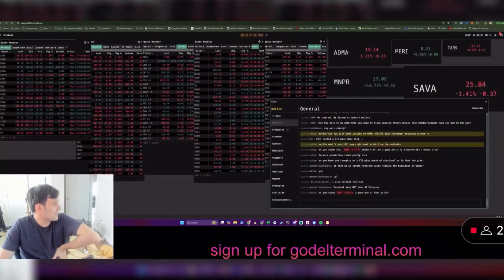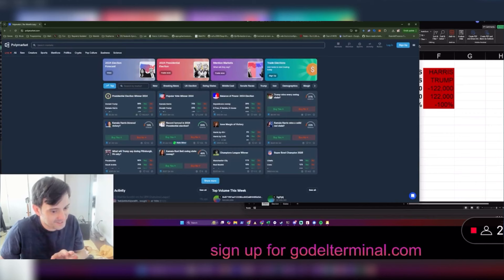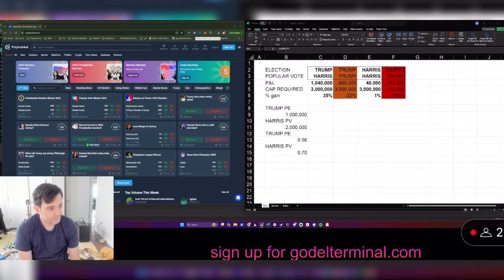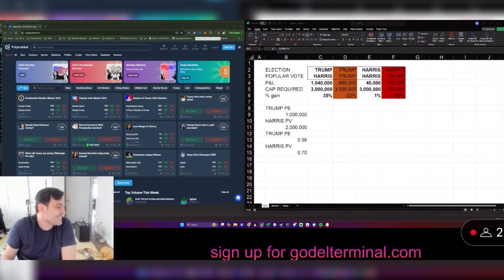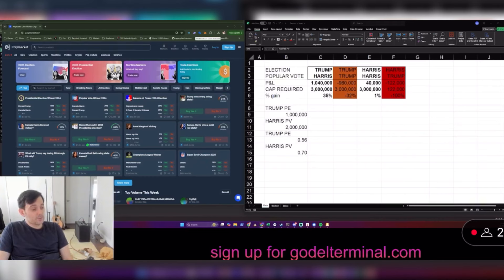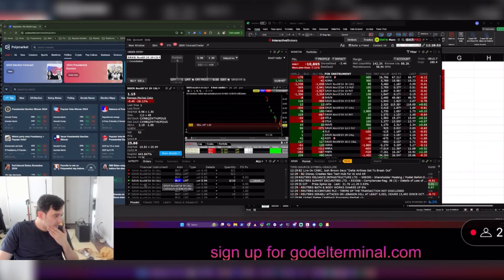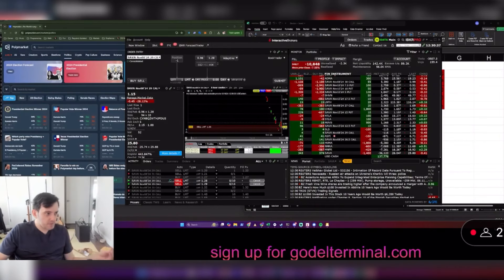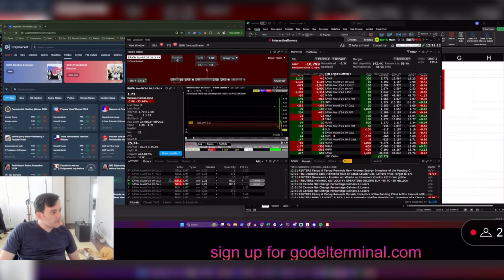Martin Shkreli Found A Wife In San Francisco